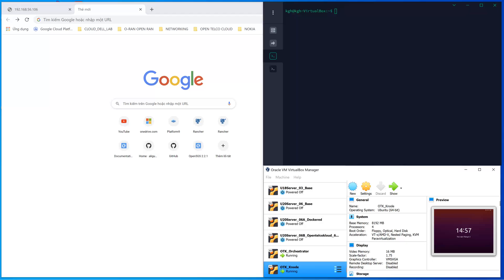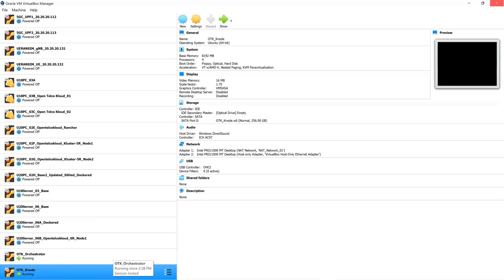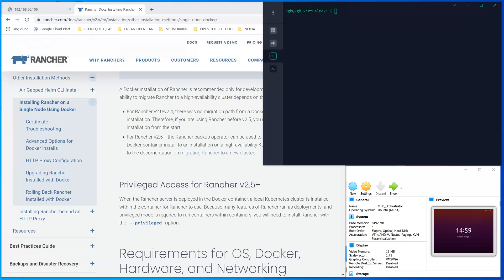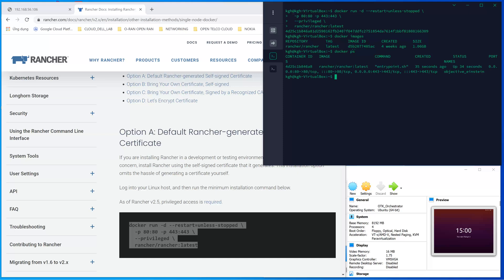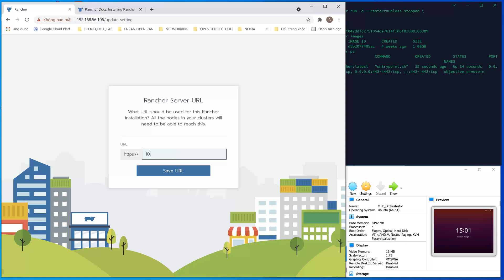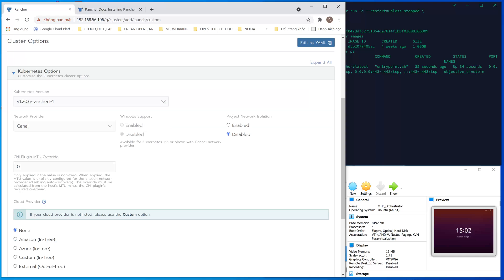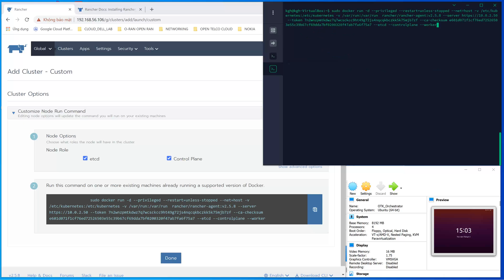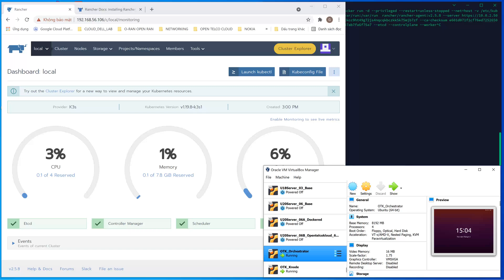0. Install Kubernetes Infrastructure Cluster using Rancher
Kubernetes Infrastructure Cluster is installed on top of Virtual Box VM.
I used Rancher as the Kubernetes "Manager" to install, control and orchestrate our clusters.
(Rancher is one of the option that I tried only, its not the mandatory one, Platform9 is also 1 option that worked for me)
Virtual Box and Virtual Box VM with Docker ready should be installed before this.